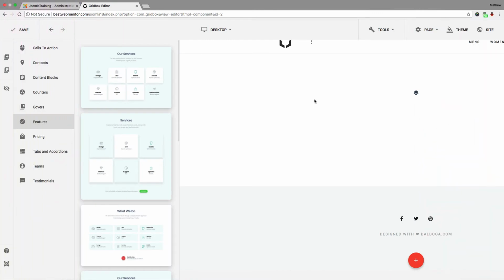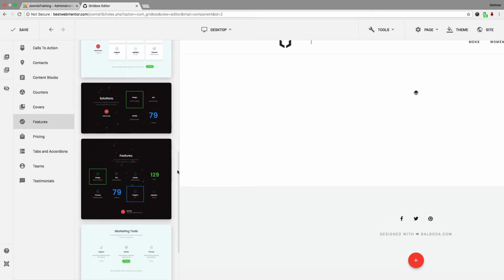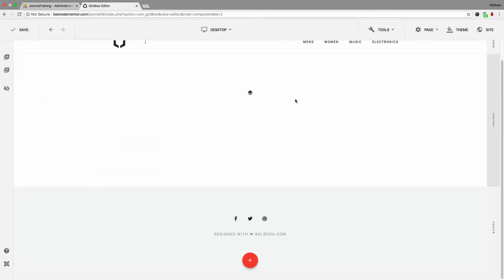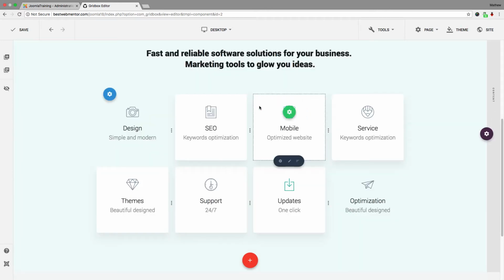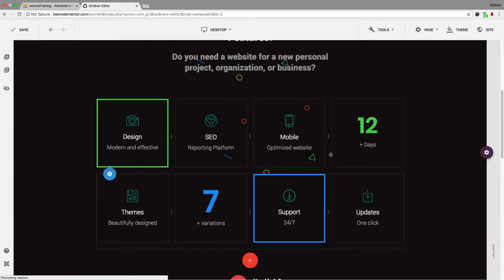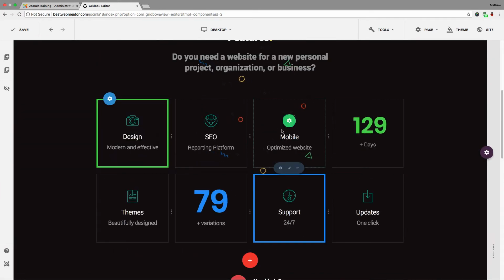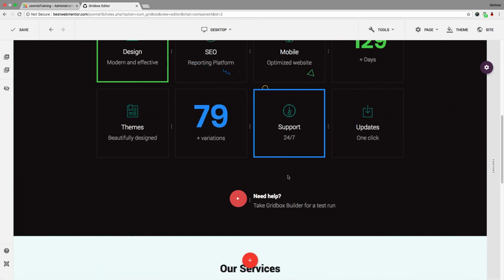Gridbox Joomla! Page Builder - Features Page Blocks